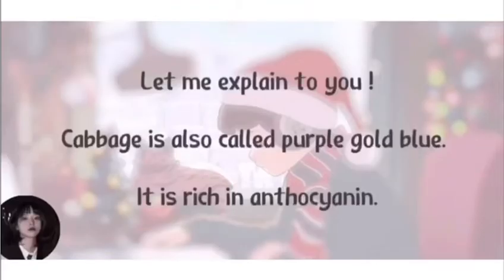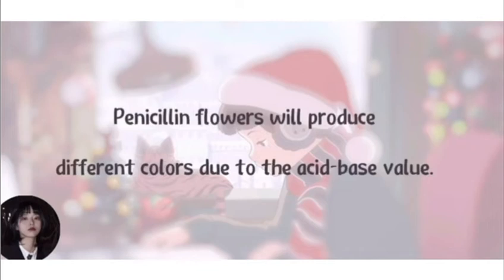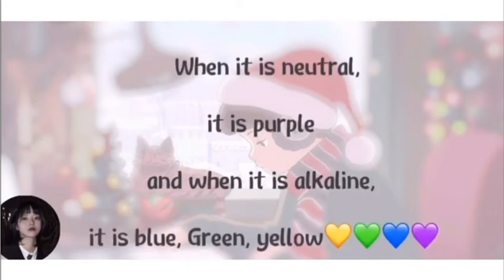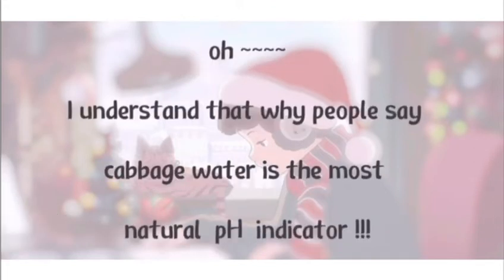1C movie: Magical colour change of water